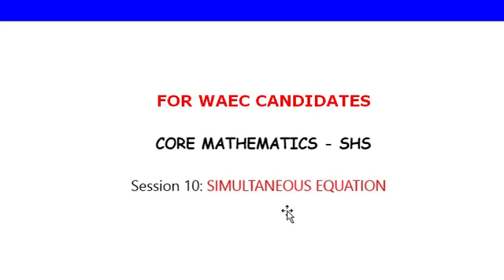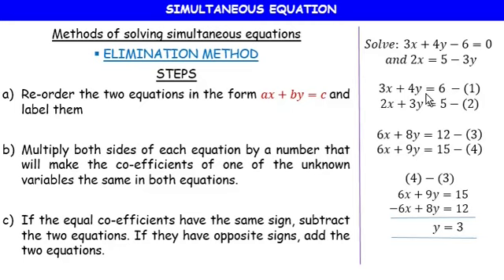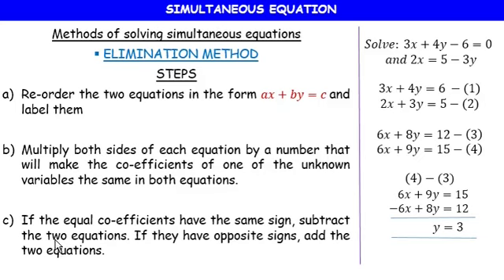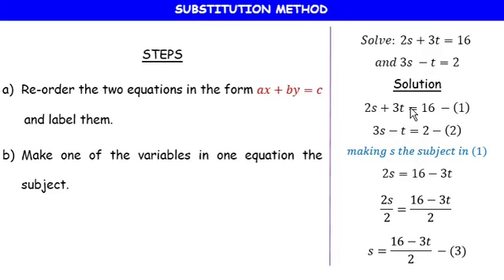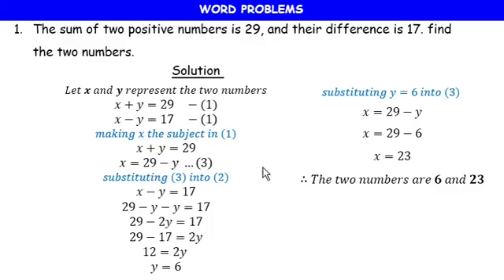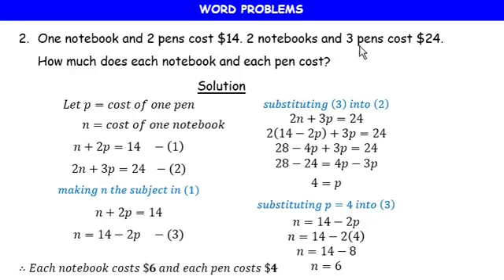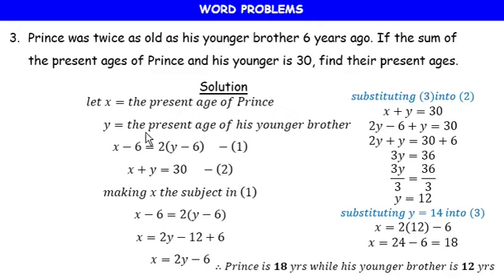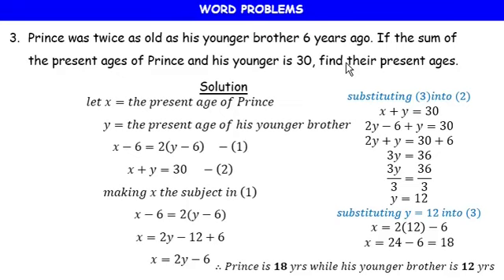Simultaneous Equation - Full Lesson | SHS Core Maths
This is the full lesson on Simultaneous Equation, designed for SHS students in West Africa (WAEC Candidates).